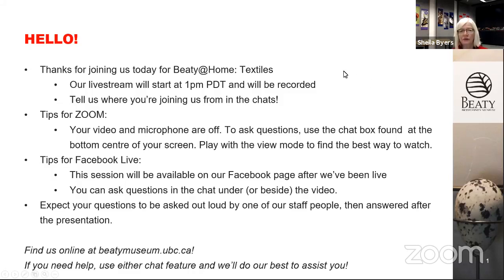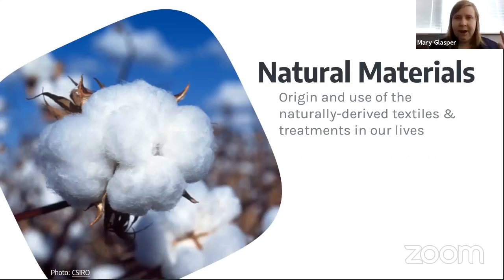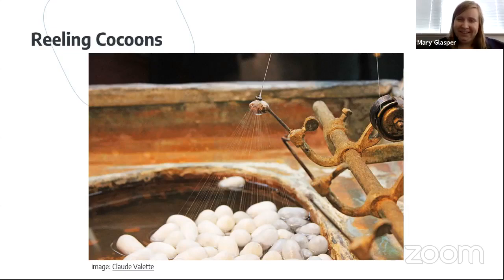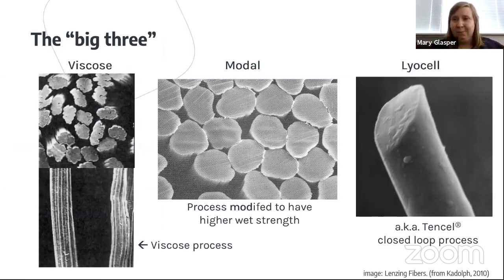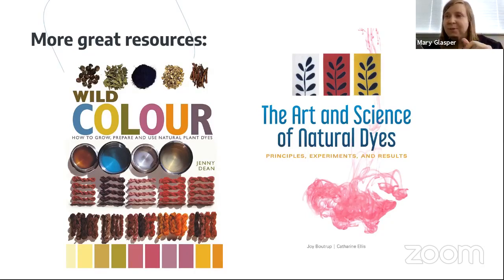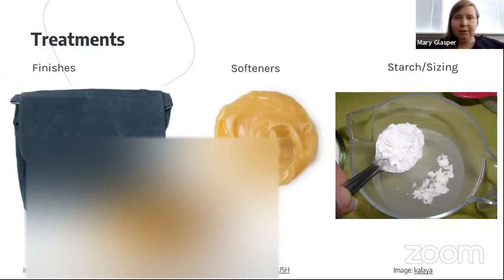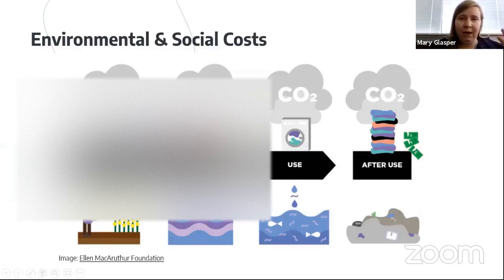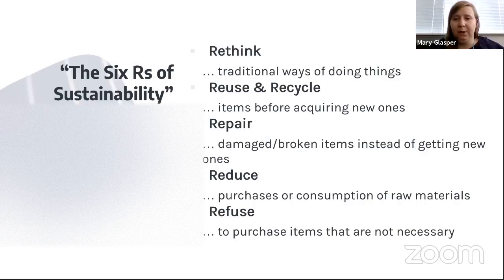Beaty@Home: Textiles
Humans are in constant interaction with textiles from the moment they’re born until after they’ve passed. Textiles are something that everyone is familiar with, but don’t really know that much about. Great advances have been made in the realm of synthetic fibres, dyes, and chemistries since the early 20th century, but human use of textiles made from natural materials predates written historical records.

In this talk, we’re going to discuss the environmental impacts of current “fast fashion” and textile production, and how the industry is shifting in the era of climate change. We will also give an overview of the wide range of natural materials used in textile manufacture, and a brief exploration of some research being done on alternative silk materials.

Mary Glasper is a Materials Developer working in the outdoor apparel industry in Vancouver. She has a BSc in Biology, an MSc in Textile Science, and has professional experience working in both fields. While her current work focuses on primarily synthetic performance fabrics and chemistries, she is keenly interested in natural materials and biomimicry. Her masters research focused on studying the silk produced by the Greater Wax Moth, Galleria mellonella.

This talk was filmed over Zoom and Facebook Live on August 26, 2020. Thumbnail photo: madder root dyed yarn skeins by Madison60